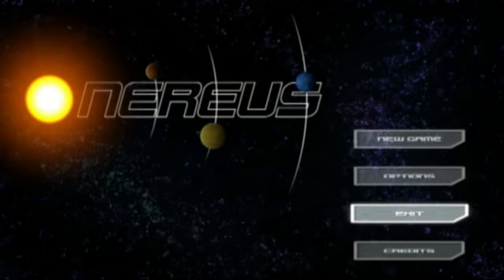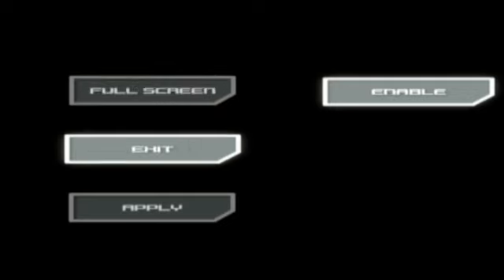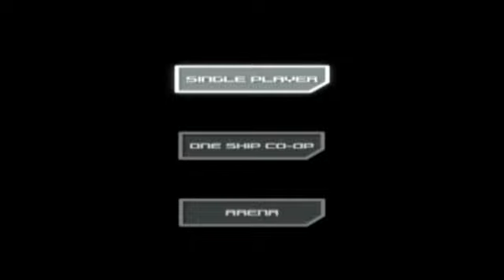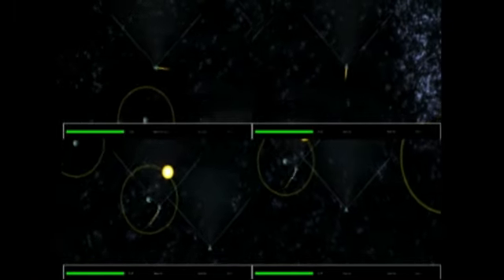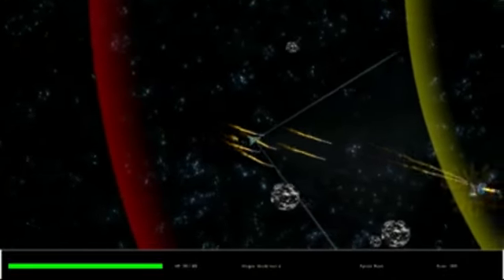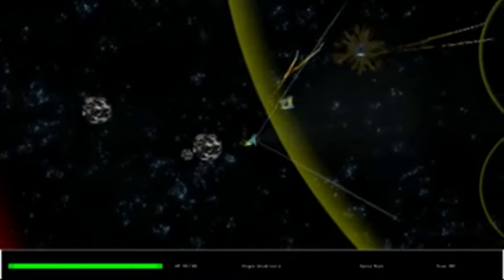Nereus Demo Video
Demo Video for Nereus, a top-down space-themed action shooter created in CSS385 at University of Washington Bothell.